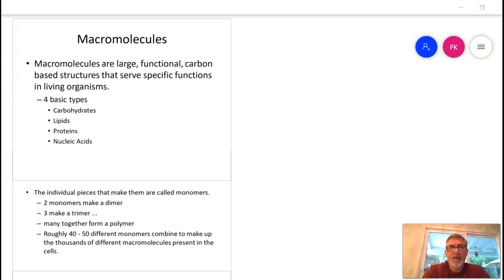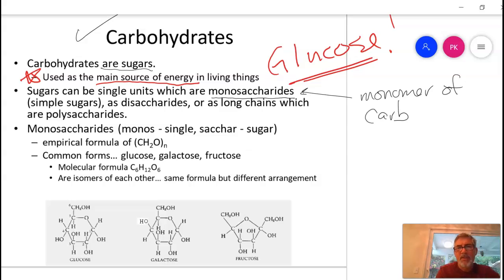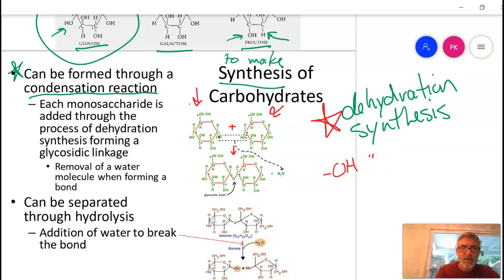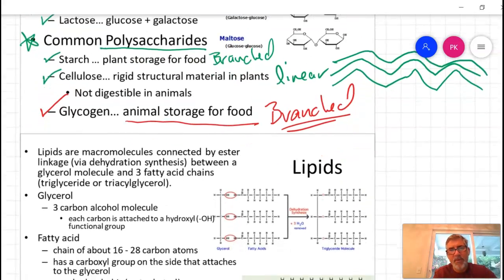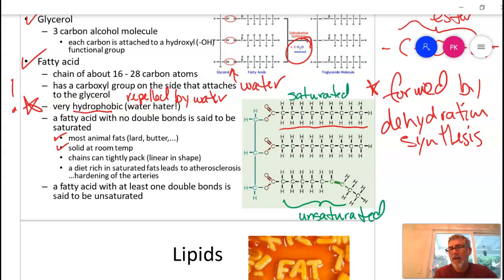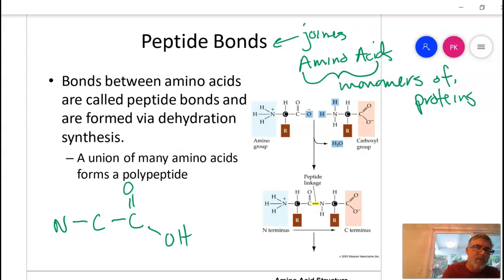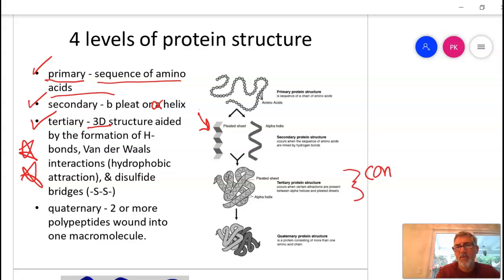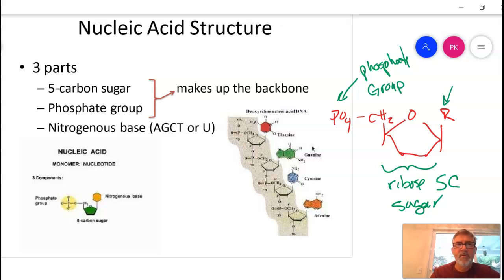H Bio Macromolecules